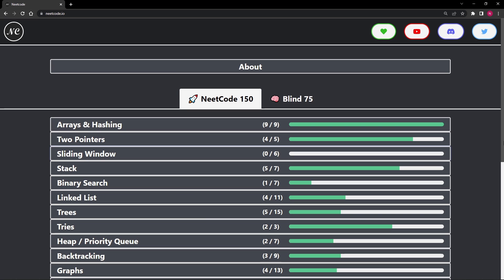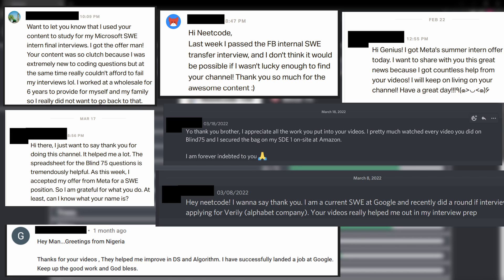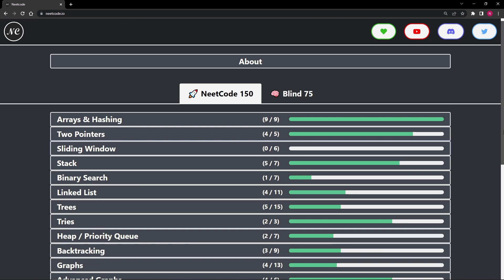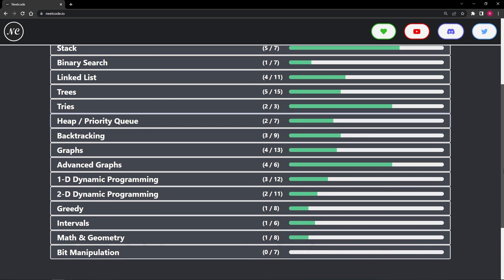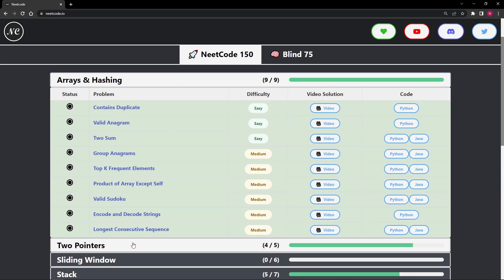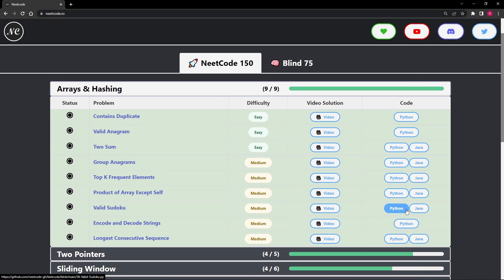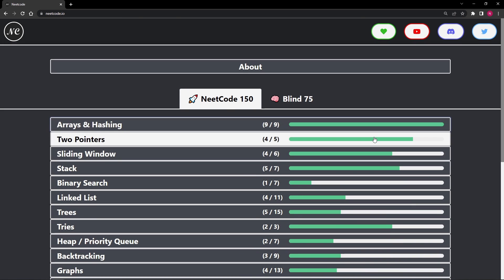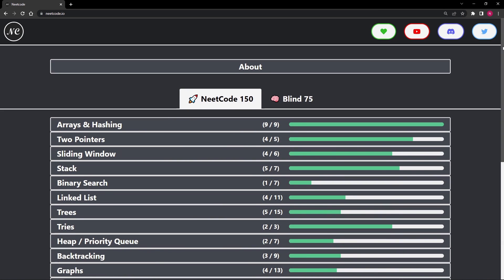Best FREE Way to get Good at Coding Interviews in 2022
0:00 - Intro
0:25 - My background
1:10 - Introducing NeetcodeIO
4:35 - Two Lists
4:55 - The Price!
6:32 - Coding Explanation